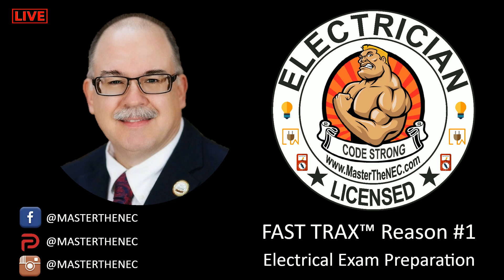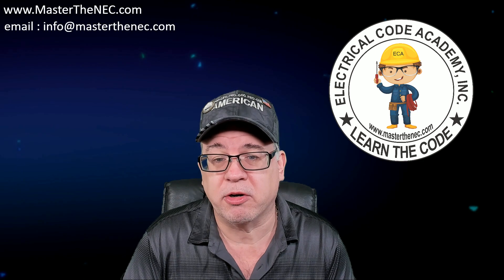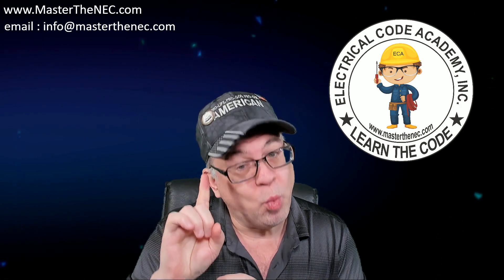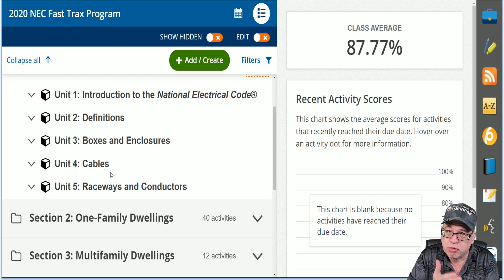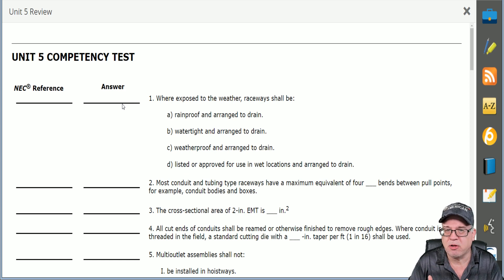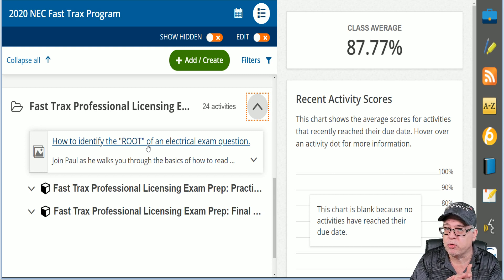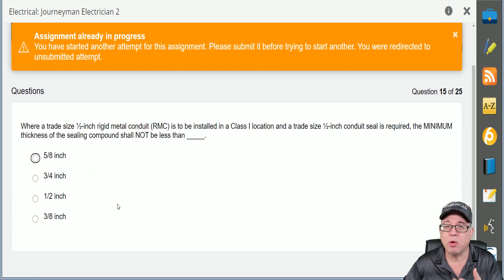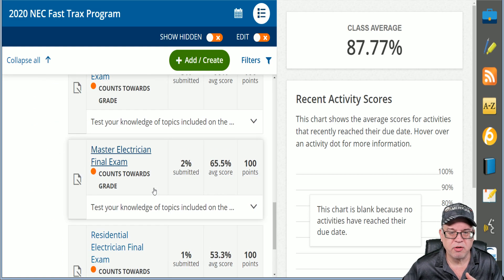Electrical Exam Preparation | National Electrical Code | Reasons To Invest In Fast Trax Program #1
Watch as Paul Abernathy, Founder, and CEO of Electrical Code Academy, Inc. explains Reason # 1 to invest in the Fast Trax Electrical Exam Preparation program. With over 1000 exam quality questions and competency reviews with expert commentary for electrical exam prep. Be sure you watch to the end to link to the next reason to invest in the Fast Trax Program.

Here is the address to the Fast Trax NEC Learning System

You can find out more about "electrical exam preparation" subject , PLEASE

Our video is showing electrical exam preparation topic information but we also try to cover the following subjects:
-electrician exam
-national electrical code
-electrician test prep

Please take 100 seconds to take a look at our video and learn why we are the finest choice regarding electrician test prep...
 take 40 seconds to have a look at our short vid and find out why we are the very best choice regarding national electrical code...

Problems viewing the vid?
The video streaming quality you can anticipate a minimum of 81% of the time when you enjoy YouTube on an ISP ( Web Service Provider) in a particular area. Here's what each rating suggests:

- Standard Definition: you ought to expect smooth playback on standard-definition YouTube videos (360p) and may experience periodic interruptions on high-definition YouTube videos (720p and above).
~ Lower Meaning: throughout playback, you may experience fuzzy image quality and frequent disruptions while playing YouTube vids at 360p and above.
YouTube videos are readily available in lots of resolutions. Nevertheless, some browsers don't support more recent video formats or quality alternatives. This indicates these web browsers may just have a couple of video formats to pick from. We suggest updating your browser or operating system for the finest watching experience.
If you wish to find out more regarding electrician exam I recommend you to look into our various other video clips